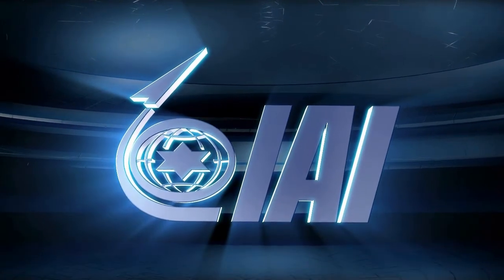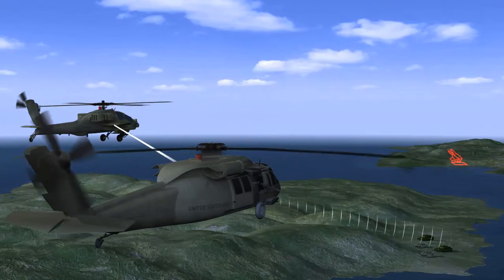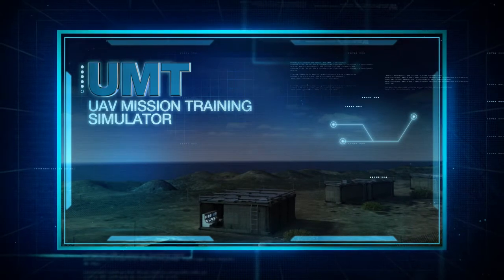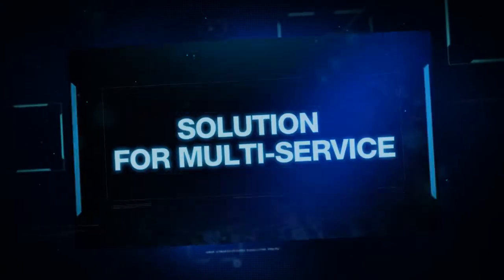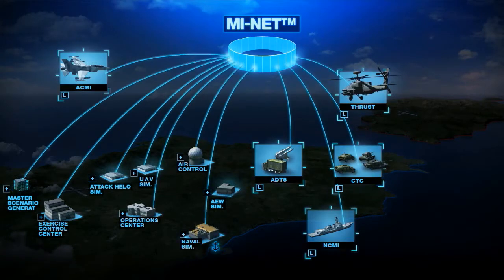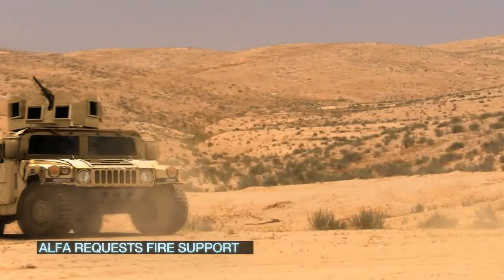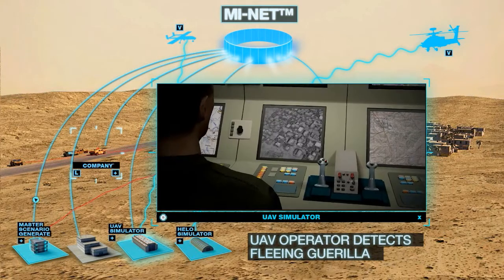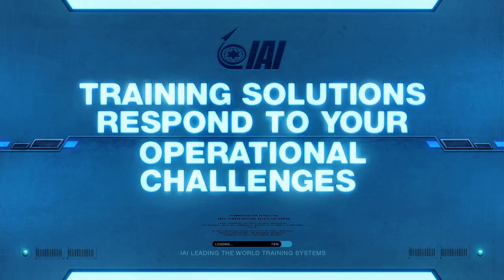Master LVC Training Solution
Israel Aerospace Industries (IAI)  presents  LVC (Live Virtual Constructive) training, a significant leap in the performance of modern joint training capabilities for air, ground and naval forces. The use of on-board systems enhances the effectiveness of live training, reduces expenses and helps increase operators' familiarity with the systems.